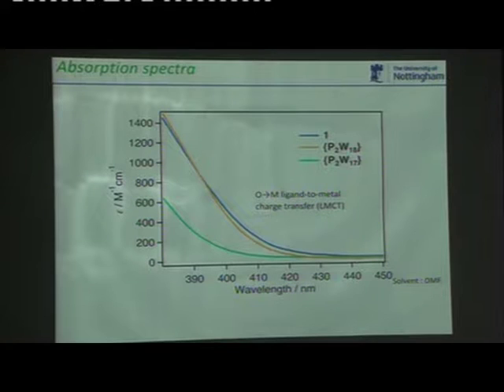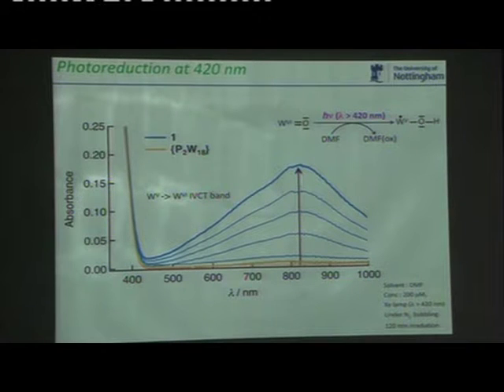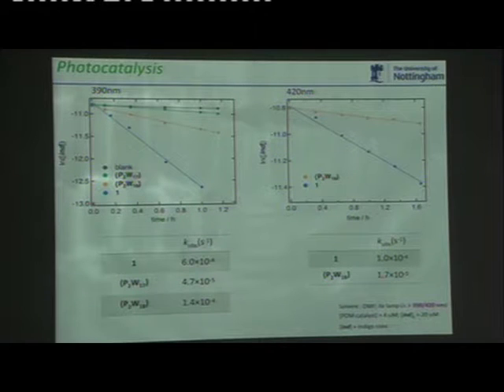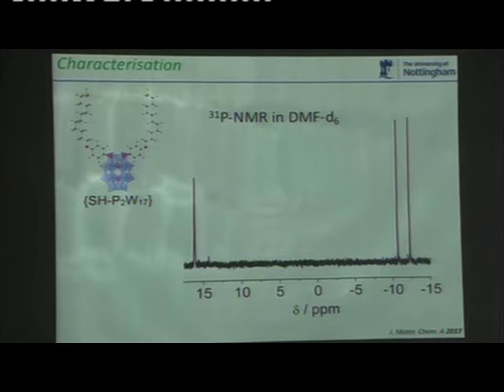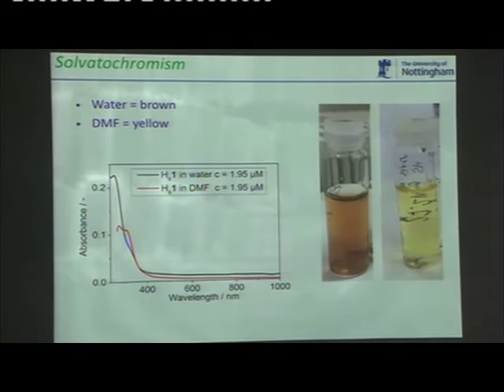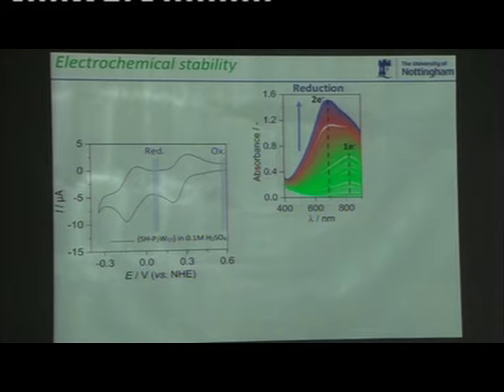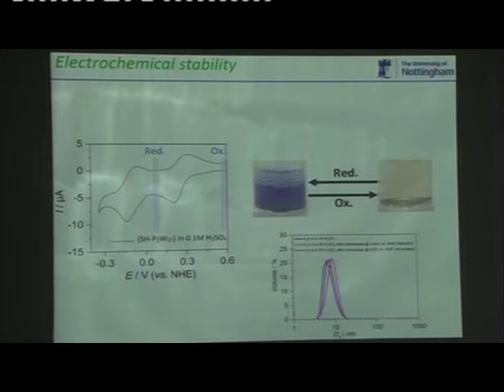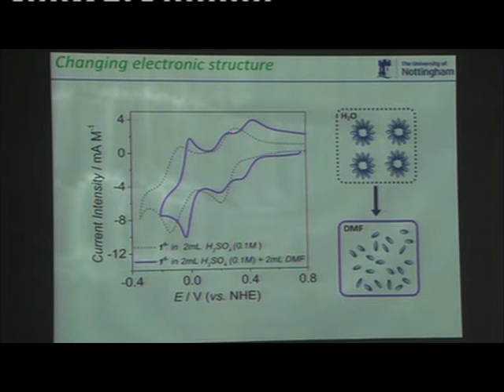Polyoxometalates in materials science, technology and medicine : Vol 3c